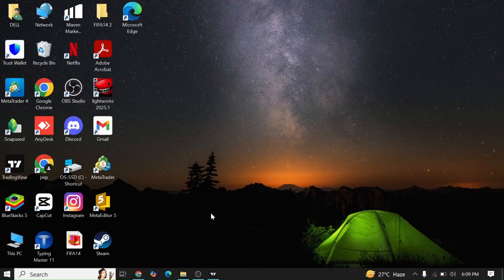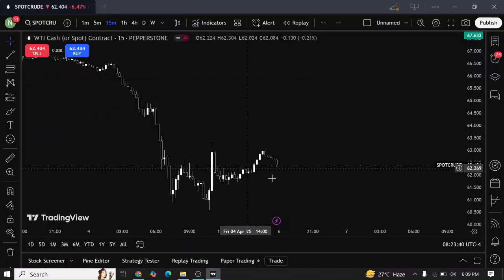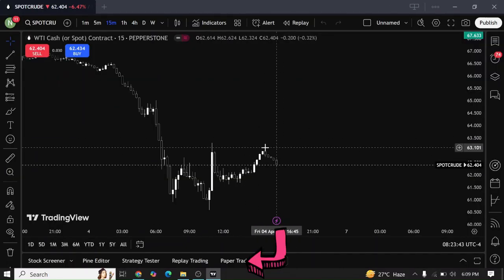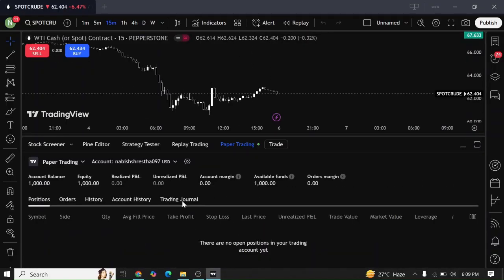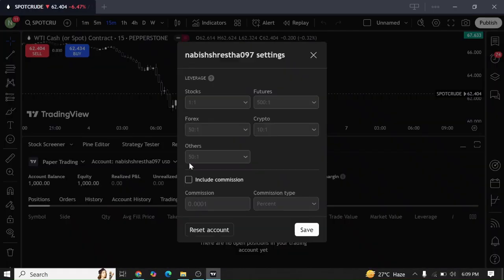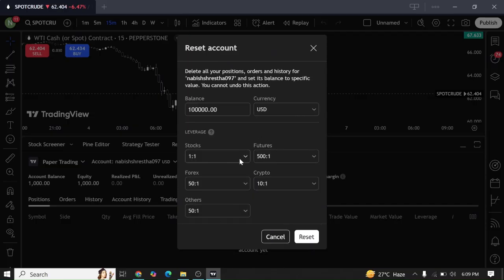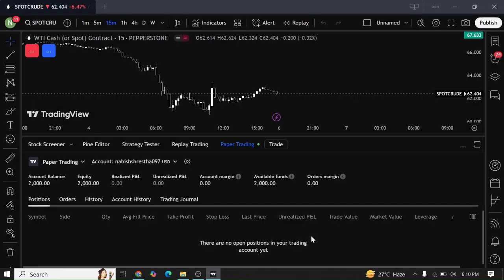How to Change Amount in Paper Trading on TradingView 2025?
Want to change the trading amount in your paper trading account on TradingView? This quick tutorial will show you how to adjust your paper trading balance or modify the trade size. Whether you're practicing new strategies or fine-tuning your trading plan, this guide helps you simulate realistic trades by updating your amount settings easily.

✅ Watch now and customize your paper trading experience on TradingView!